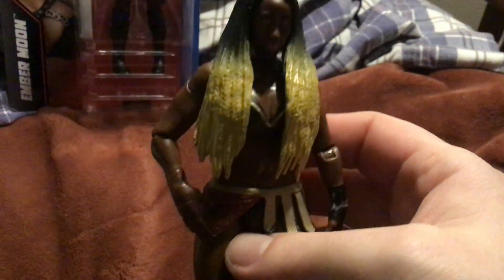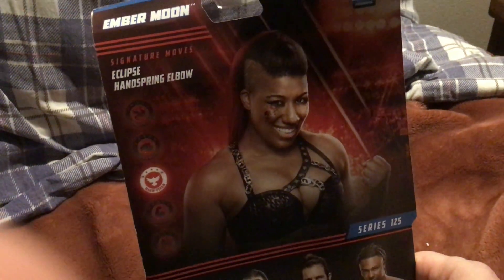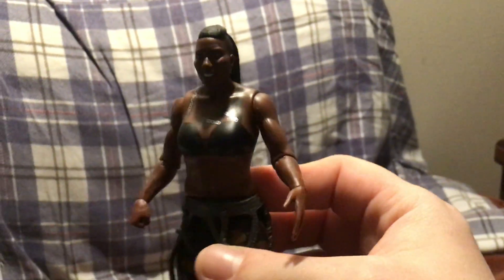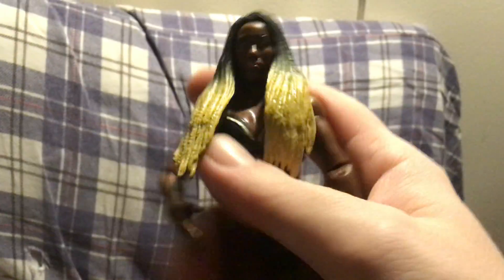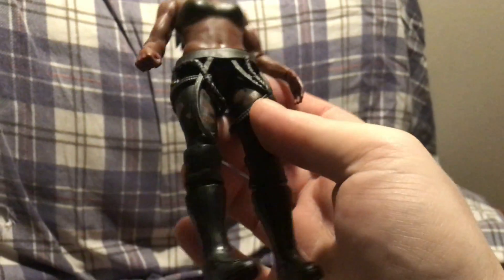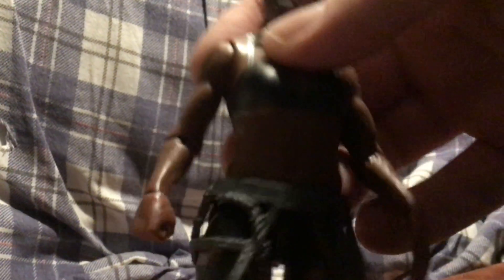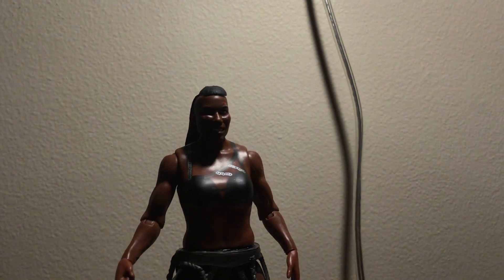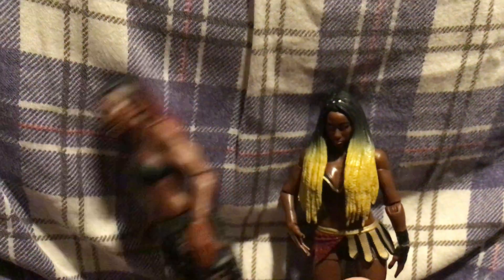WWE BASIC 125 EMBER MOON FIGURE REVIEW